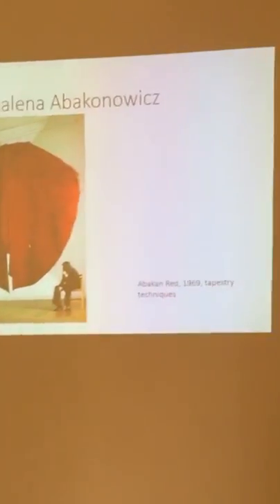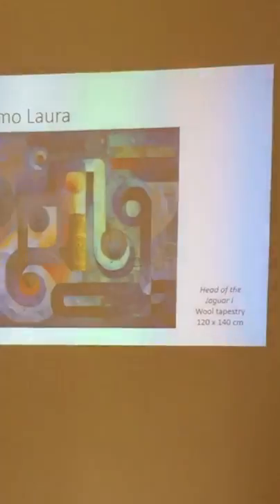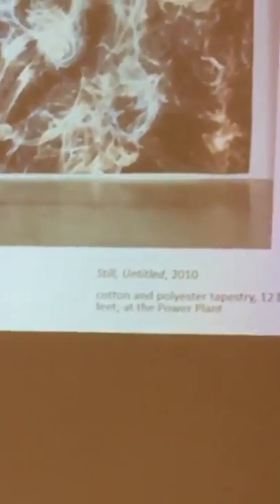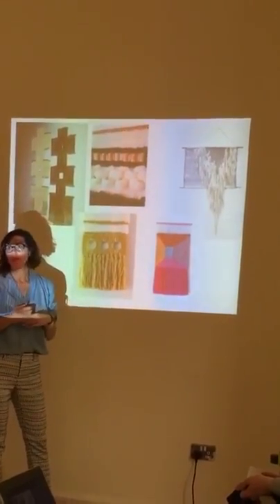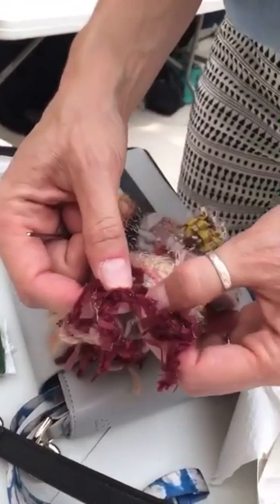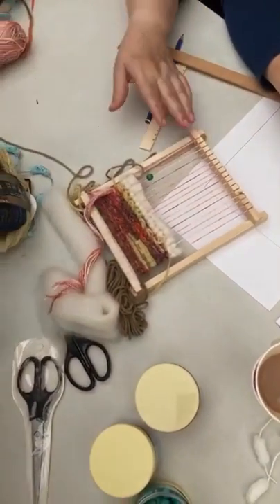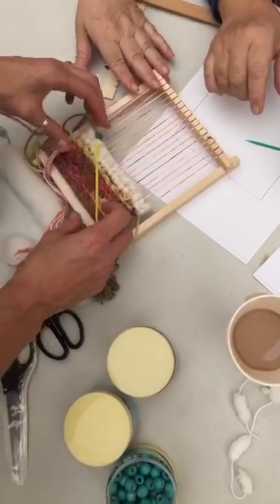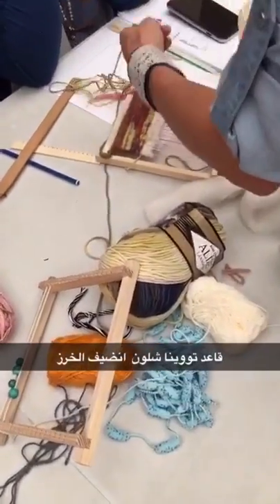Woven Paintings the art of the loom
At Alsadu House with Lesli Robertson